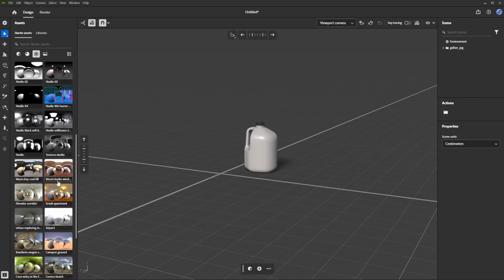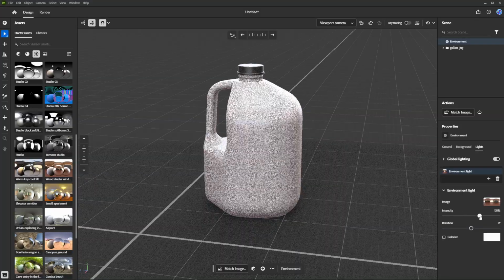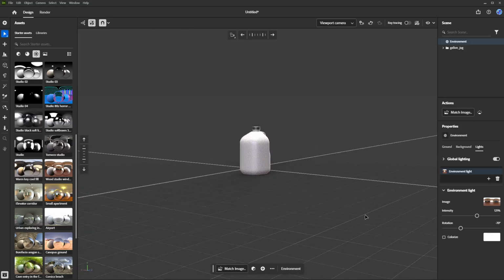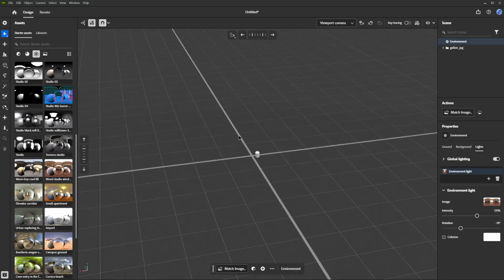How to Use Environmental Light vs SunSky in Adobe Dimension [2026 Full Guide]